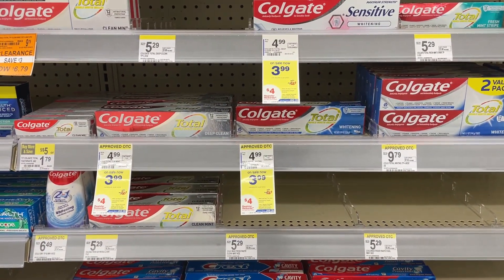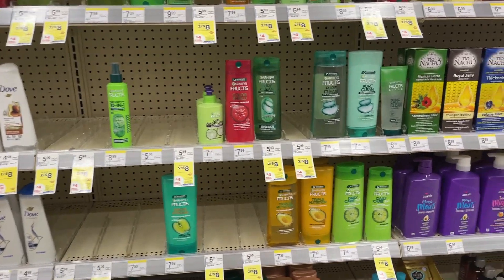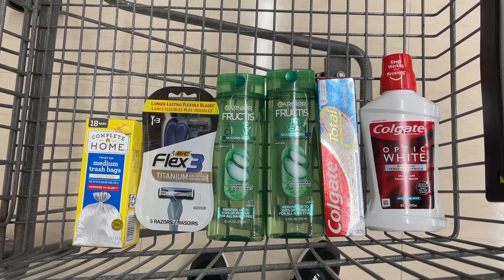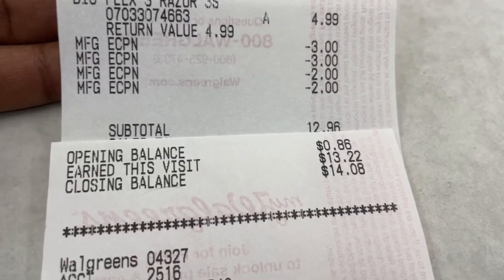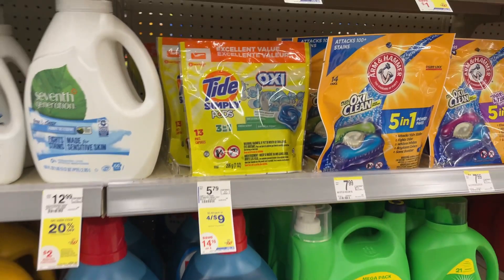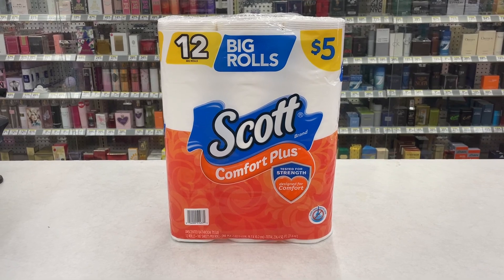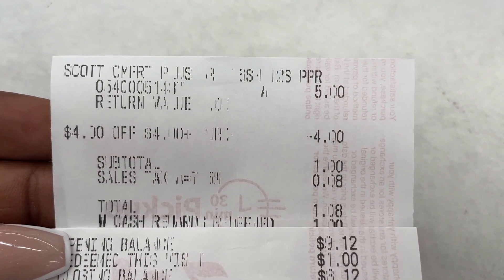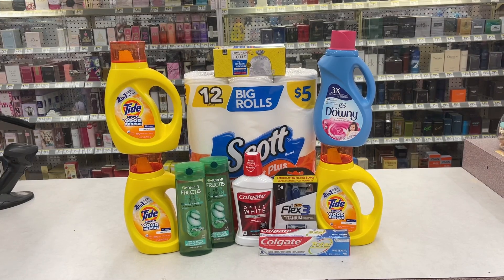Walgreens Couponing | Beginner Friendly All Digital Haul | Spend $22 Booster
Earn up to 35% CASH BACK